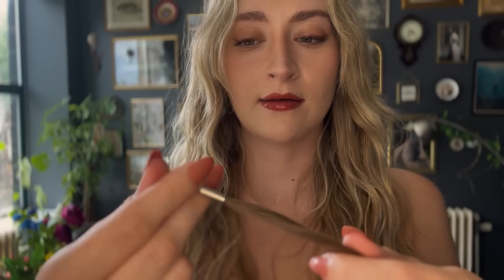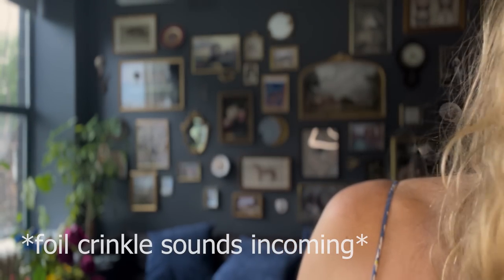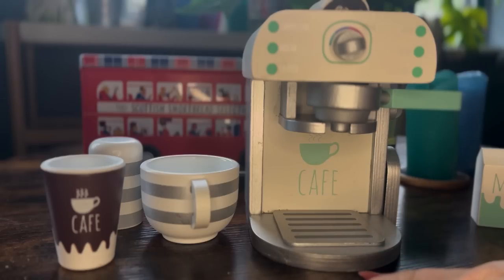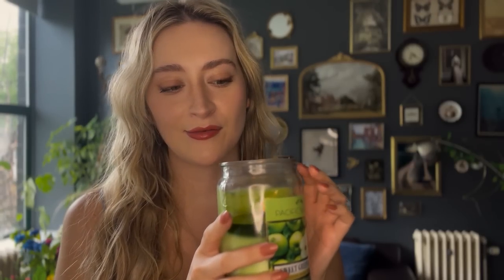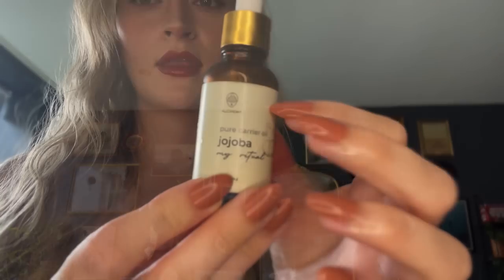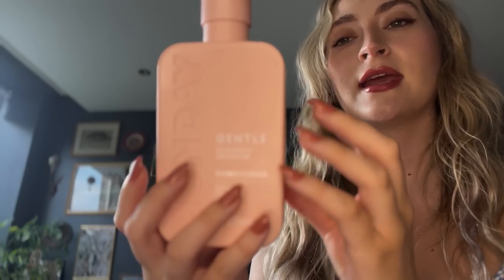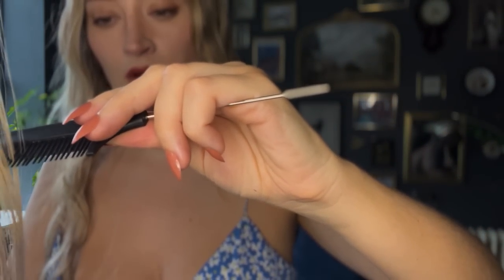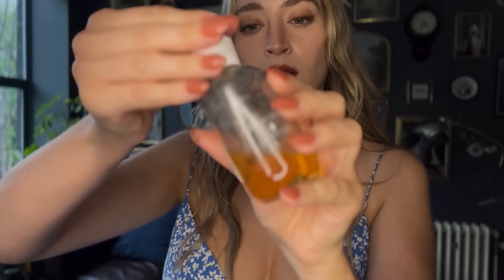ASMR | The Dreamy Hair Salon 🦋 | Cut, Colour, Wash 🌿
Hello 💕💕

this is an hour long hair dresser Roleplay all in soft spoken 🦋

Time Stamps:

00:00 - intro
01:39 - hair analysis
06:05 - colour choice
08:19 - mixing colour
09:20 - spritz & detangle
13:57 - adding foils (serious crinkle sounds)
28:17 - making you a coffee
32:25 - rinsing (intense water pouring)
35:21 - shampoo & lather
39:33 - rinsing (water pouring)
40:09 - oily scalp massage
47:53 - condition
48:39 - final rinse (intense water sounds)
51:12 - hair check & brush through
53:24 - hair cut & comb
59:58 - blow drying (medium sound)
01:03:55 - adding oil to the hair

For more social media content from me, follow my pages below. I talk a lot about my home decor, slow living and UK travel ideas 😊

I am not open to custom content currently